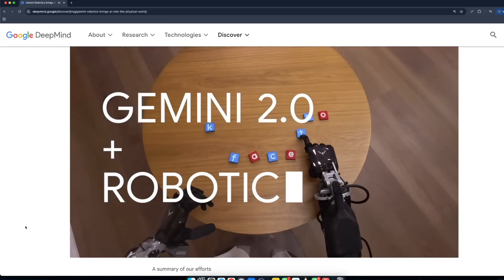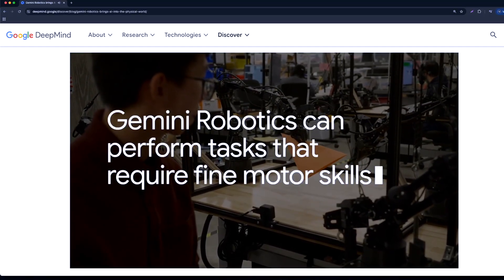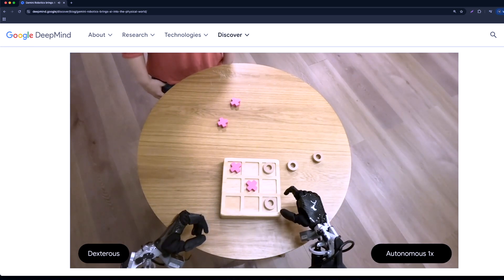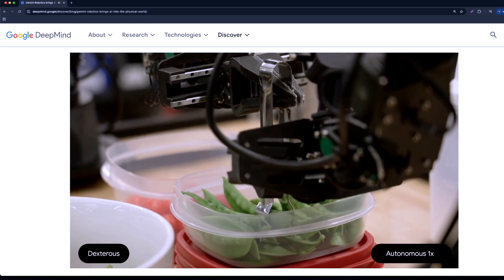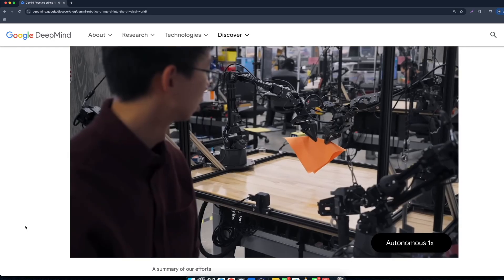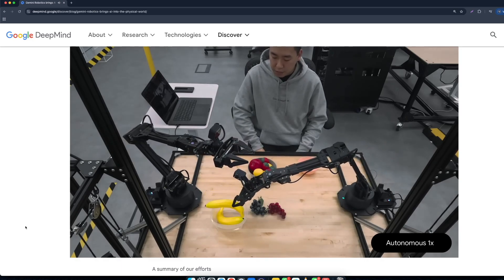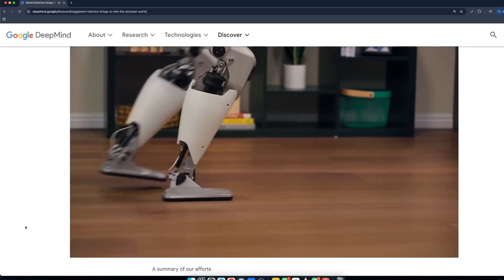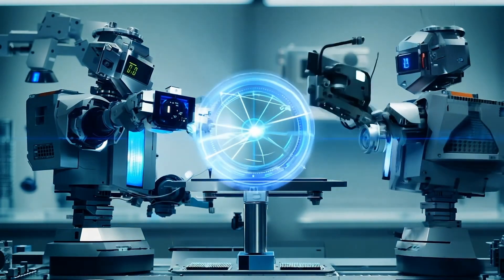Google Gemini Robotics | Google Deepmind AI Model for Robots - Demo and Explained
Google’s Gemini Robotics is here! This week, Google DeepMind unveiled a groundbreaking AI model designed to bring robots closer to human-like intelligence. These advanced robots can understand their environment, adapt to new situations, and perform complex tasks like folding paper, unscrewing bottle caps, and even assisting in daily activities. With powerful reasoning capabilities, Gemini Robotics is set to revolutionize how machines interact with the physical world.

Smarter, Safer, and More Capable – In collaboration with top robotics companies, Google is pushing the boundaries of AI-powered robotics. These machines can think critically, make real-time decisions, and function in unpredictable environments. Whether in manufacturing, logistics, or home assistance, Gemini Robotics is paving the way for the next generation of intelligent robots that seamlessly integrate into our lives.

The Future of Robotics is Here! As AI continues to evolve, projects like Gemini Robotics will shape the future of automation and human-machine collaboration. How will these innovations impact industries and everyday life? 🚀